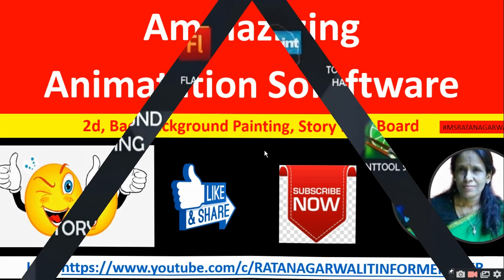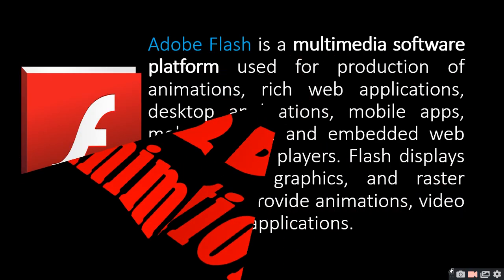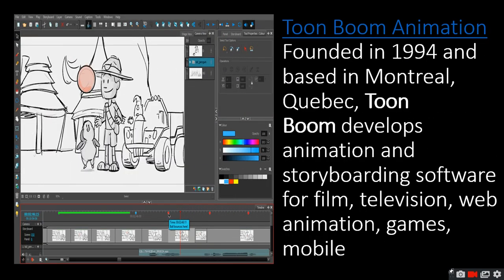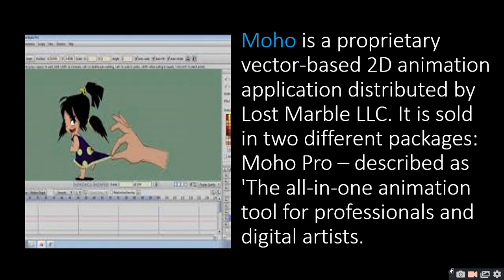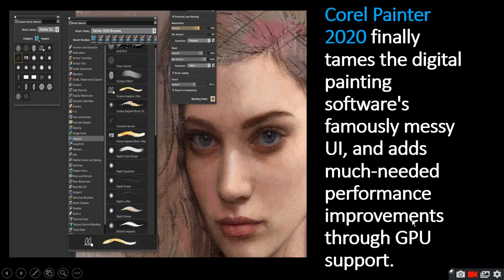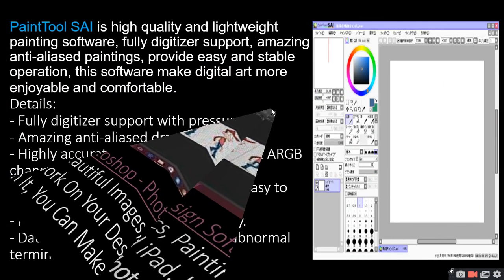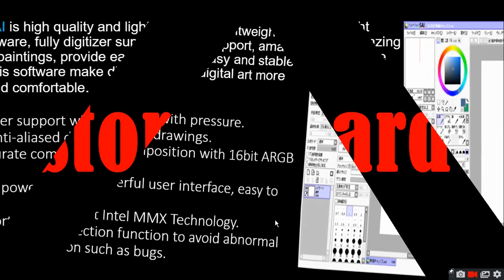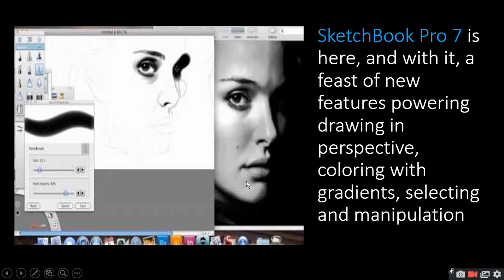Animation Software 2D Background Paining Storyboard | ratan agarwal it informer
Animation Software 2D Background Painting Storyboard

2D Animation
1. Adobe Flash
2. TV Paint
3. Toon Boom Harmony
4. Moho
Background Painting
1. Corel Painter
2. PhtoShop
3. PaintTool SAI
Storyboard
1. Sketch Book
2. StoryBoard Pro
3. Photoshop